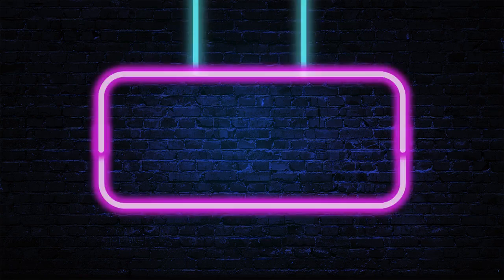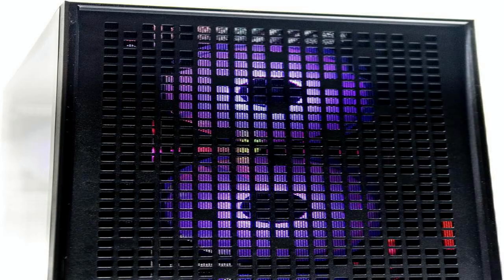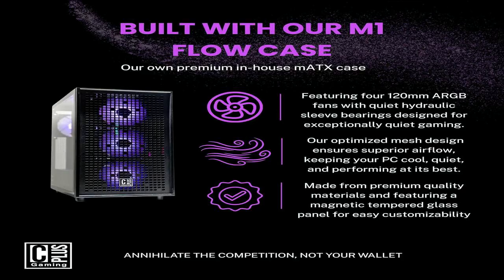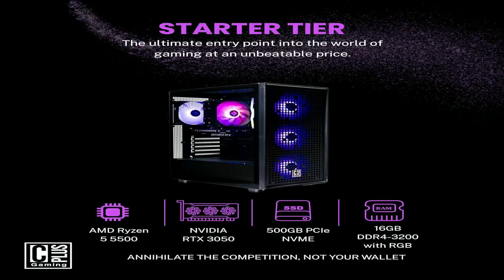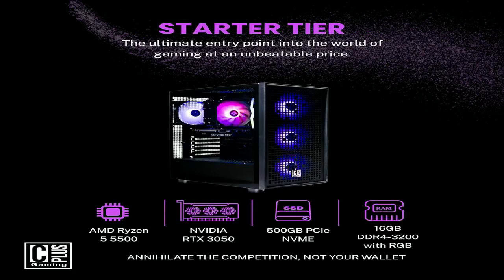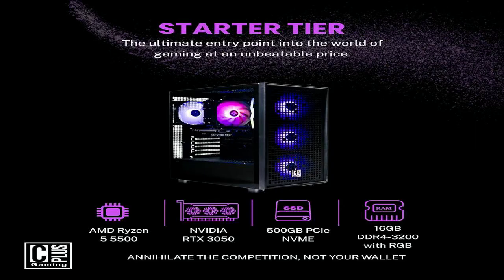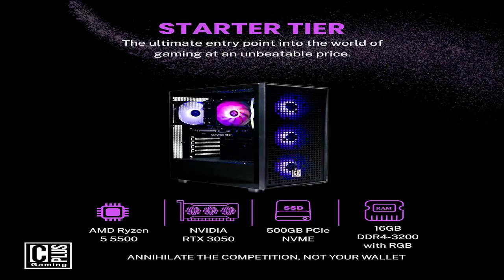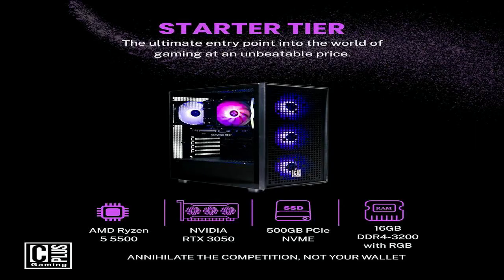Review: Cost Plus Gaming M1 Flow Starter Gaming PC | AMD Ryzen 5 5500, RTX 3050, 16GB DDR4 RAM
Cost Plus Gaming M1 Flow Starter Gaming PC – AMD Ryzen 5 5500, RTX 3050, 16GB DDR4 RAM, 500GB NVMe SSD, WiFi, 600W Gold PSU, Windows 11 – Entry-Level Gaming Desktop :

Check Price

Jump into PC gaming with the Cost Plus Gaming M1 Flow Starter Tier Gaming PC, the perfect balance of performance and value for entry-level and casual gamers. Powered by an AMD Ryzen 5 5500 processor (up to 4.2GHz boost) and the NVIDIA GeForce RTX 3050, this desktop delivers smooth 1080p gaming performance in today's most popular titles.

Enjoy fast load times with a 500GB NVMe SSD, multitask effortlessly with 16GB DDR4-3200 RAM, and future-proof your setup with a 600W+ Gold-rated power supply. Whether you're playing Fortnite, Valorant, Minecraft, or using creative software, the M1 Flow is designed to handle it all.

With WiFi connectivity and Windows preinstalled, you're ready to play right out of the box. This clean, compact build is ideal for beginners, students, and budget-conscious gamers looking for a reliable and upgradeable gaming rig.